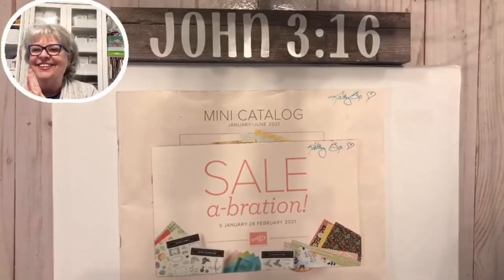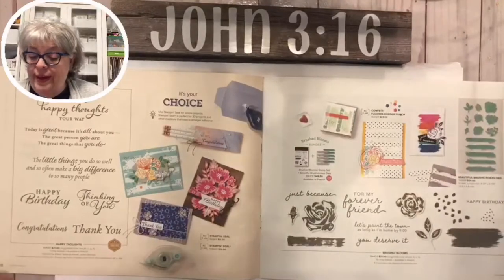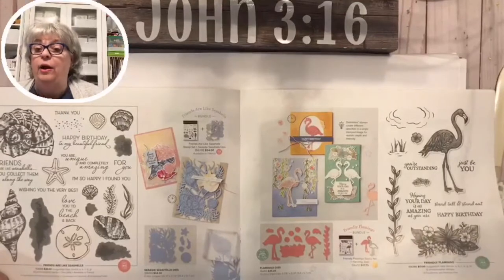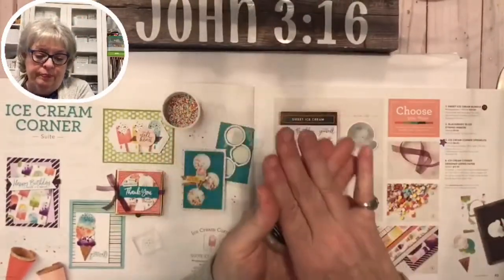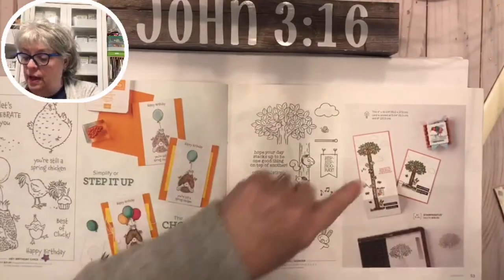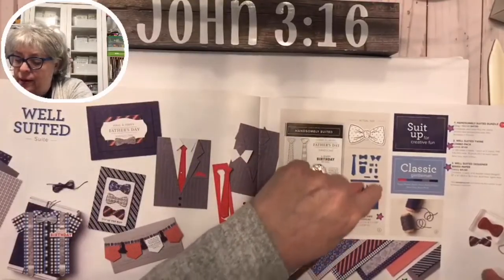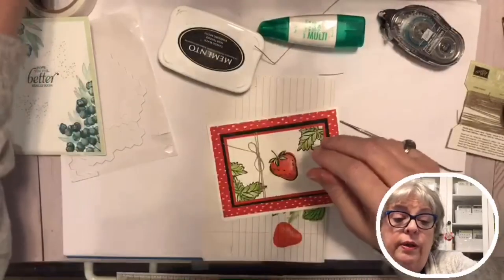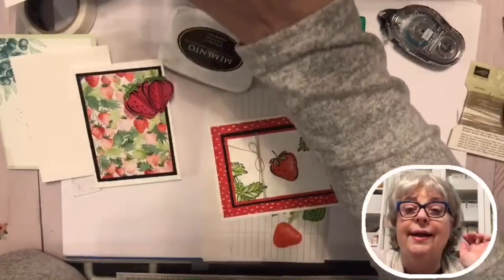Stampin' Up Mini Catalog and Sale-A-Bration Jan 2021edited from Facebook Live